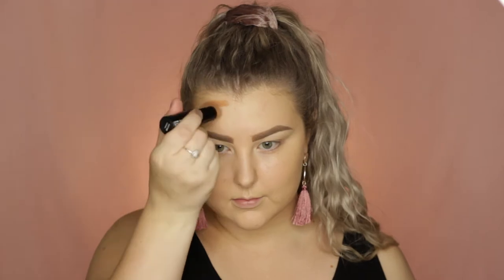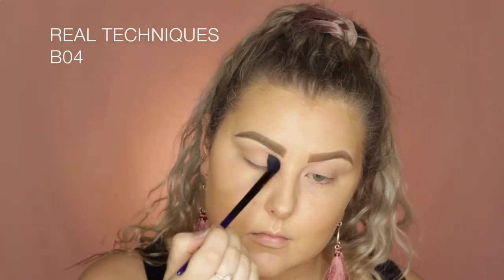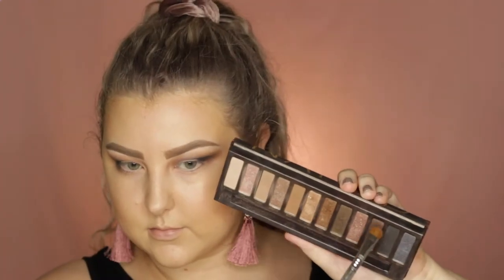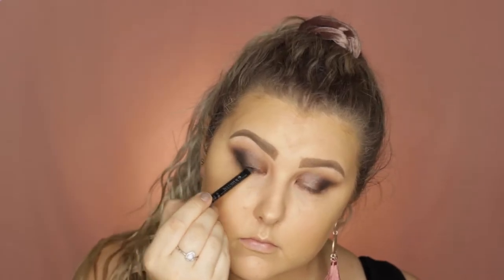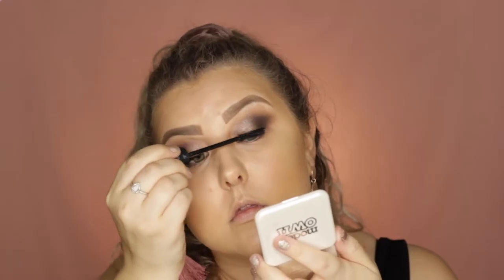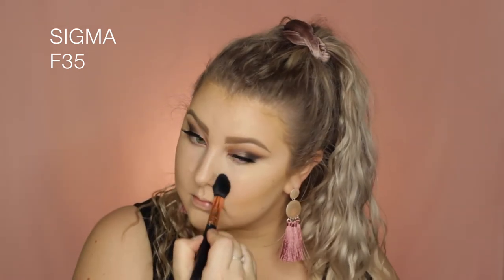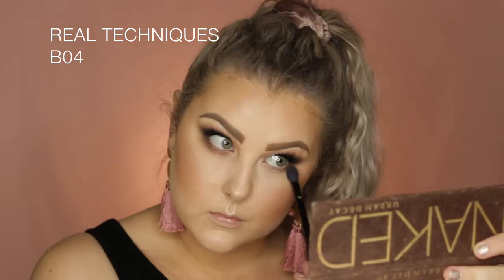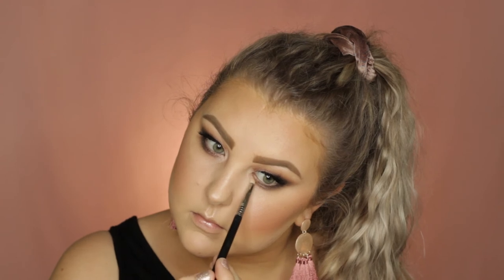Soft Glam Makeup | UD Original Naked Palette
Covergirl Vitalist Go Glow Luminising Lotion
Tarte Amazonian Clay Foundation - Light Sand
Nyx Mineral Foundation Stick - Caramel
Mac Pro Longwear Concealer - NC15
Technic Cosmetics Translucent Powder
Too Faced Cocoa Contour Kit
Rimmel Blush - Pink Rose
Models Own Highlighter - Golden Sands
Pur Cosmetics Miracle Mist

Sigma Persuade Eye Base
Urban Decay Naked Palette
- Naked
- Buck
- Creep
- Hustle
- Toasted
- Virgin
- Sin
Rimmel Scandaleyes Black Kohl
Technic Cosmetics Skinny Liner

Maybelline Super Stay Liquid Lipstick - Loyalist

Beauty Blender

Real Techniques B04

Unknown Brain - Inspiration
T-Mass & Jaxxtone - Gave To Me